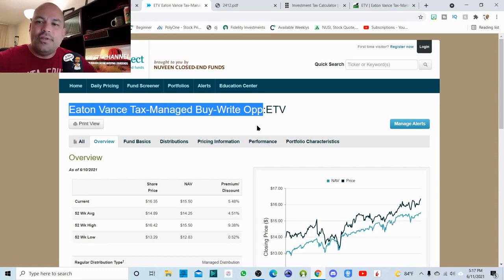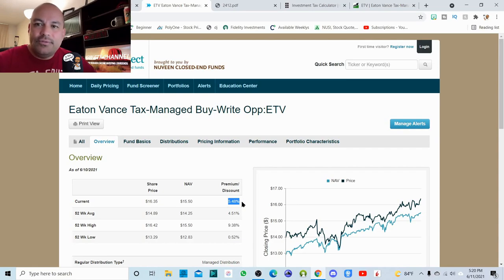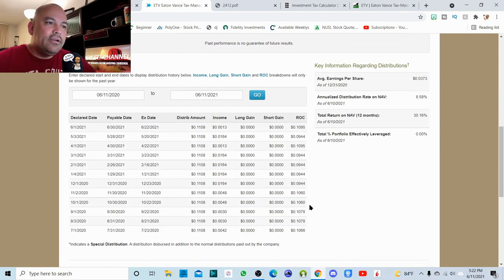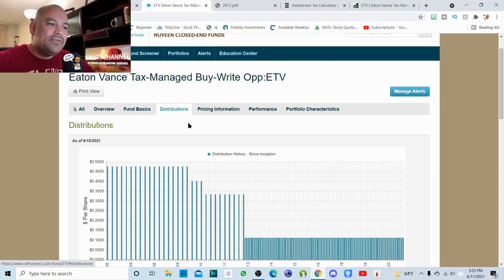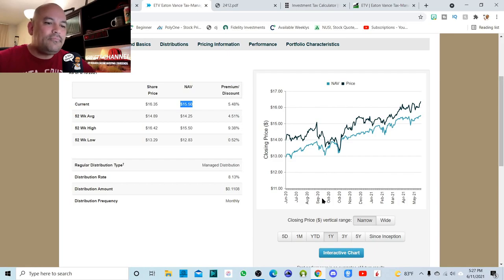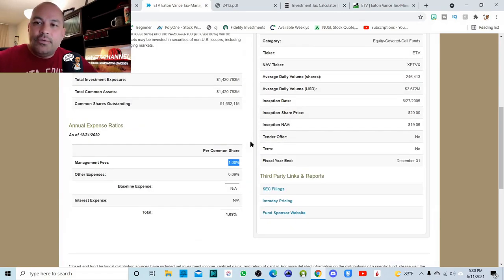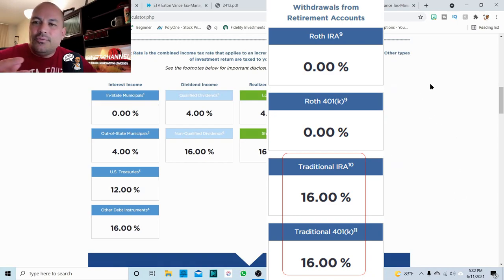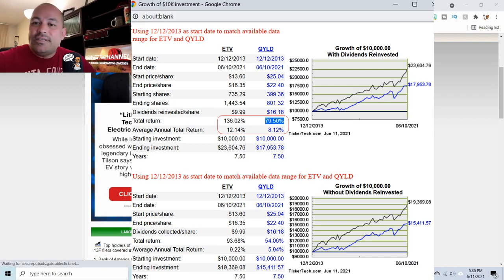ETV CEF Review | Eaton Vance Tax Managed Buy Write | Hold In An IRA? | Maybe Not!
If not no worries, I appreciate everyone that views!

Link To Amazon
You CAN RETIRE On Social Security (Scandlen Sustainable Wealth Series) Paperback – July 18, 2019

FREE $30 For Signing Up With M1 Finance With This